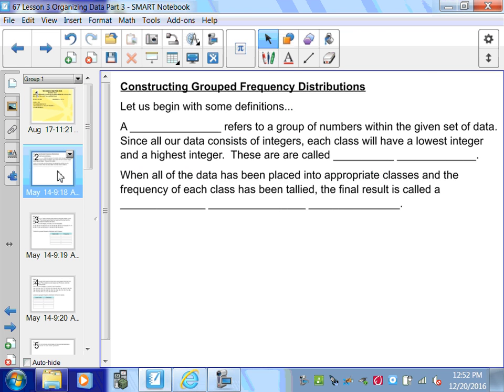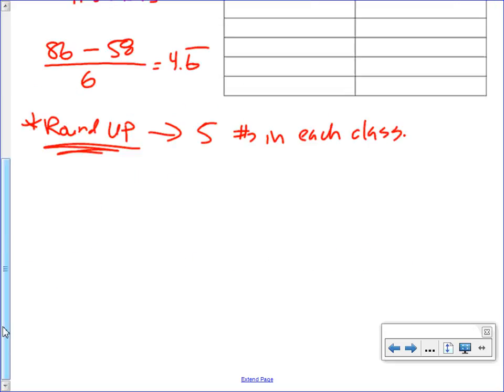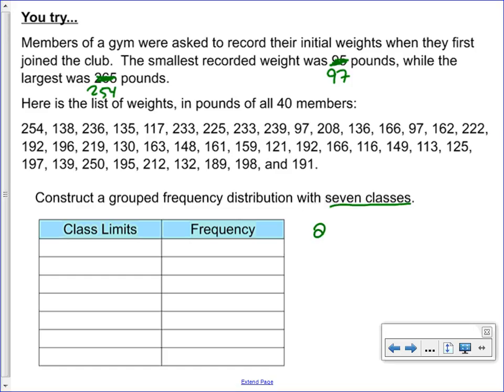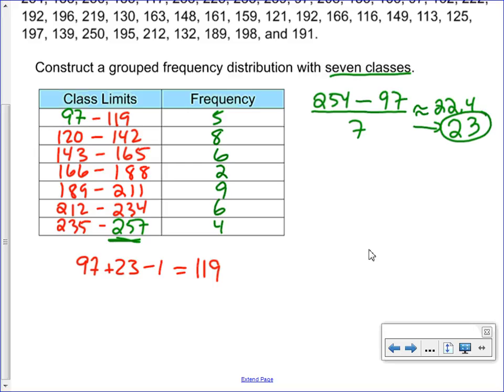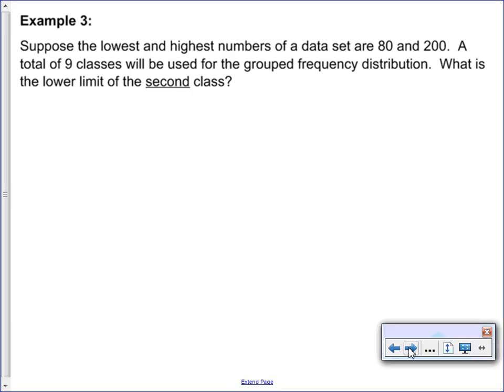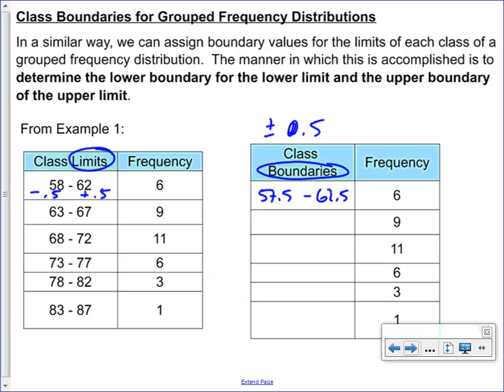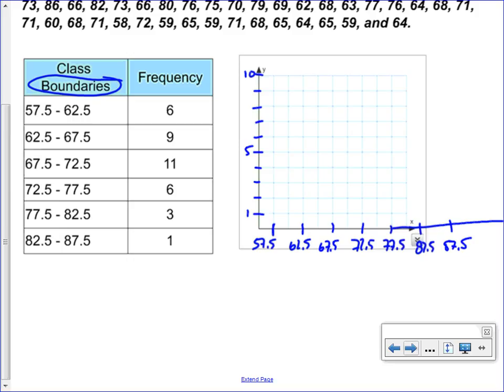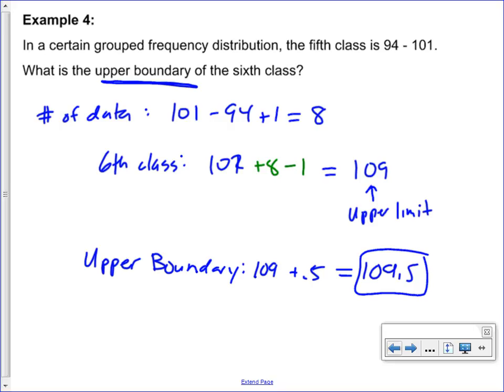Trig P&S Lesson 3 Organizing Data Part 3